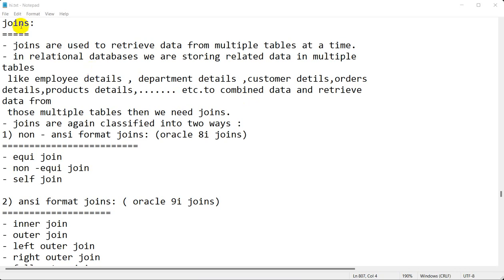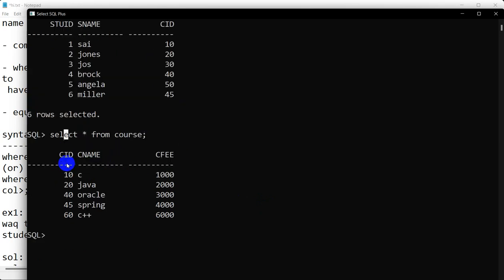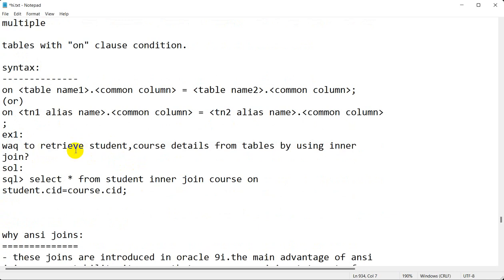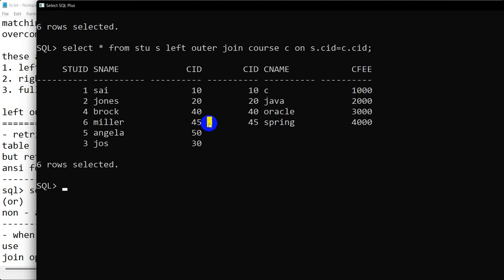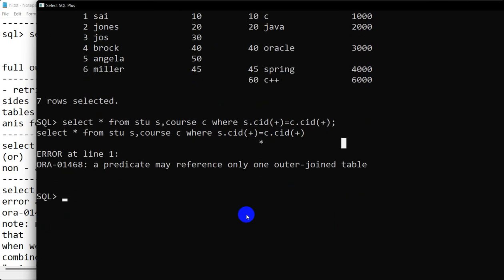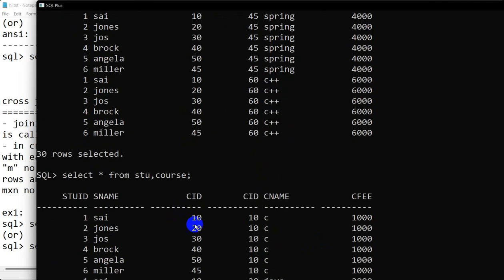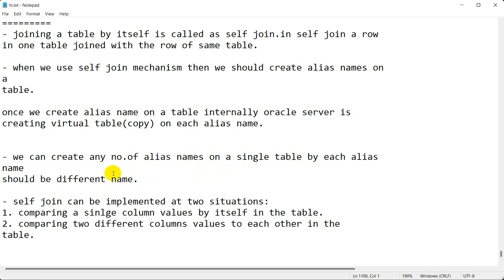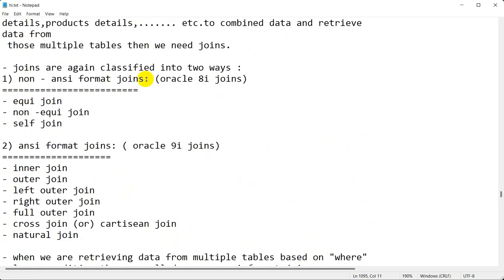SQL Joins | Joins in Sql | Oracle Tutorial